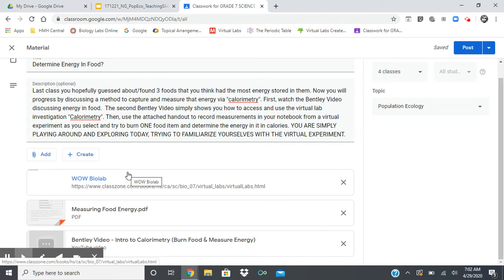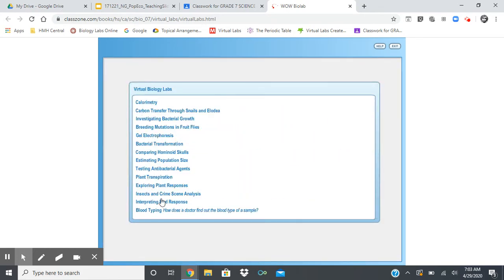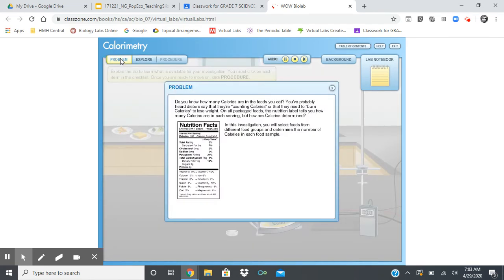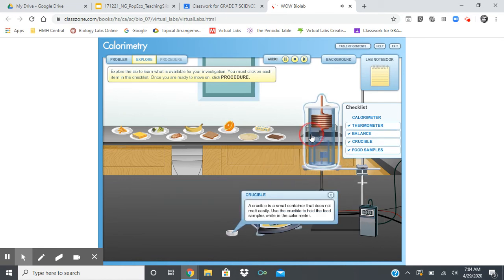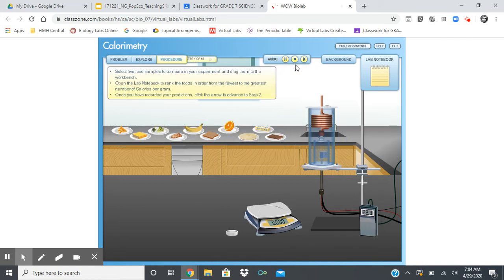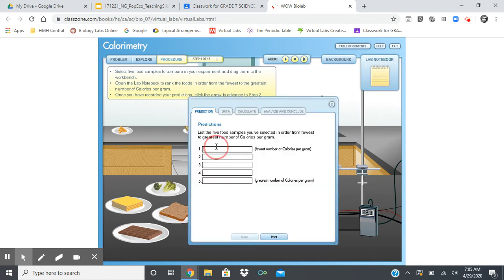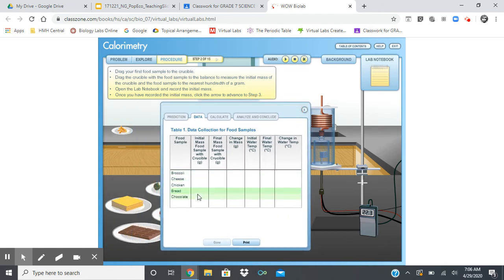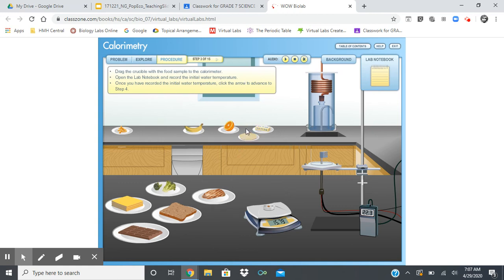Bentley Video - How To Use Calorimetry Virtual Lab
Short description and overview of how to use the Virtual Calorimetry Lab. We will be using this multiple times over the next several classes so it is important to understand how to work with the lab and follow the proper steps!